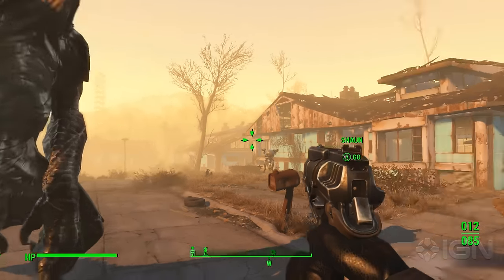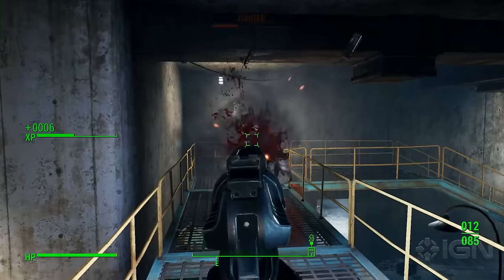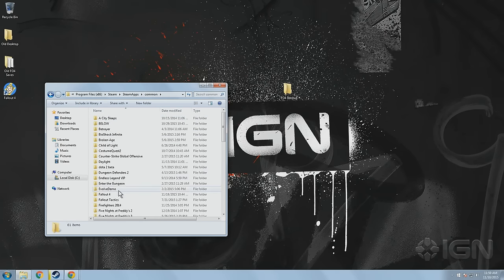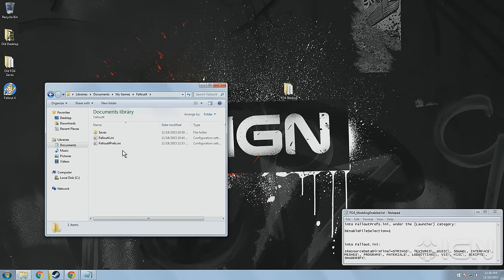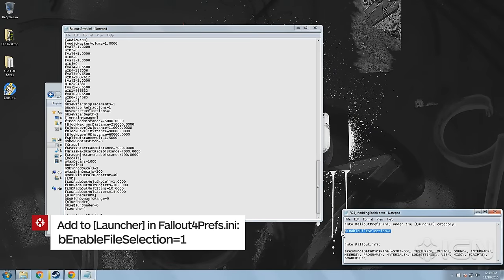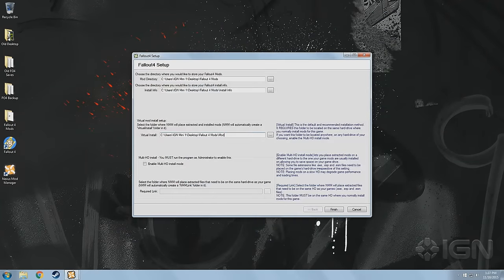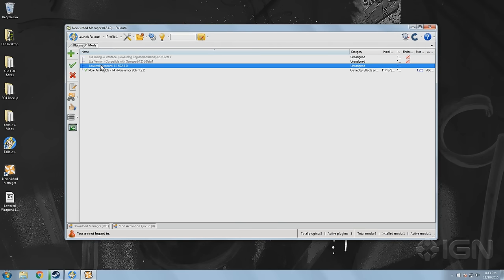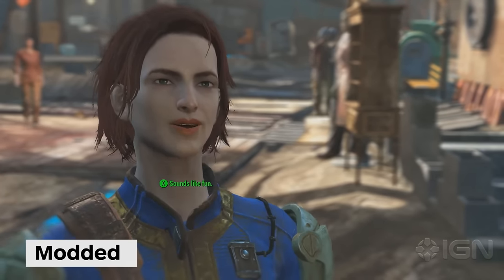Fallout 4: How to Install Mods with the Nexus Mod Manager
IGN shows you how to install mods for Fallout 4 using the Nexus Mod Manager.

TO ENABLE MODS IN FALLOUT 4:

The following must be added to Fallout4Prefs.ini, directly under the [Launcher] section heading:

bEnableFileSelection=1

Additionally, in Fallout4.ini, repalce the line sResourceDataDirsFinal=STRINGS\ (under the [Archive] section), with:

sResourceDataDirsFinal=STRINGS\, TEXTURES\, MUSIC\, SOUND\, INTERFACE\, MESHES\, PROGRAMS\, MATERIALS\, LODSETTINGS\, VIS\, MISC\, SCRIPTS\, SHADERSFX\